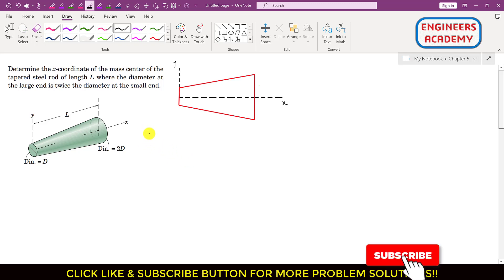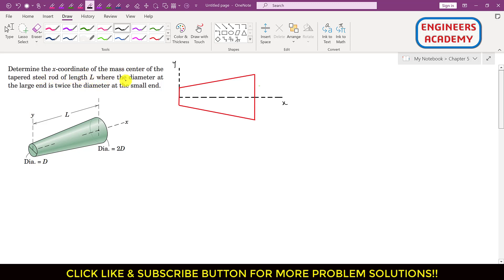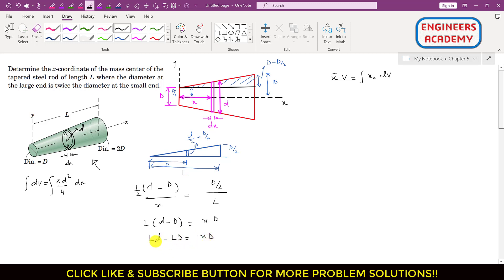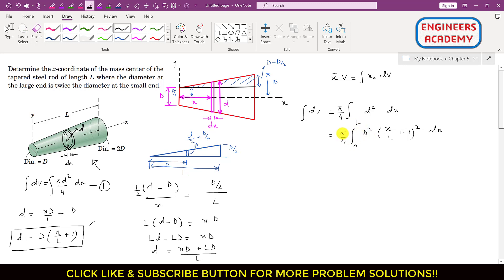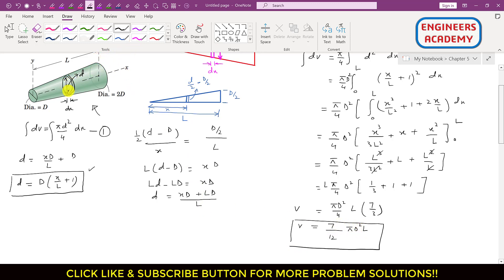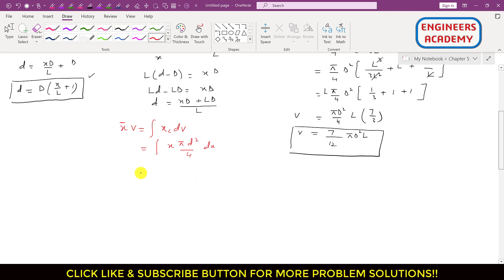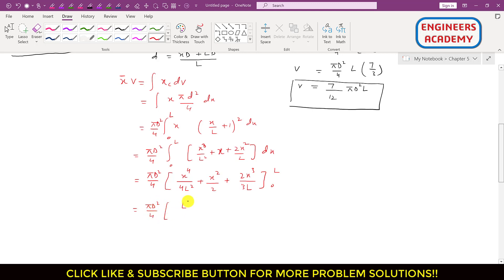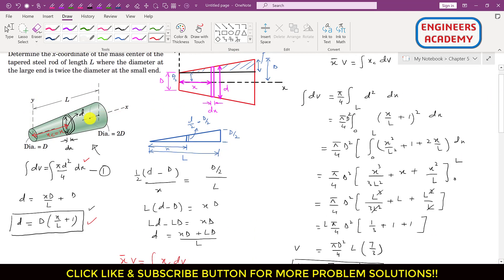Determine the x coordinate of the mass center of tapered rod. Distributed Forces | Engineers Academy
Determine the x-coordinate of the mass center of the tapered steel rod of length L where the diameter at the large end is twice the diameter at the small end.

Determine the x  and y coordinates of the centroid of the shaded area.